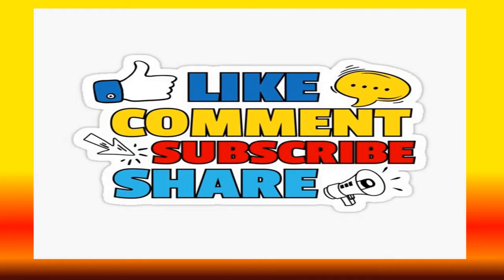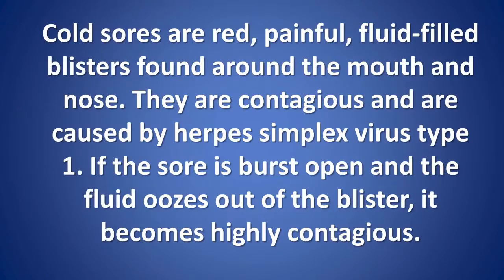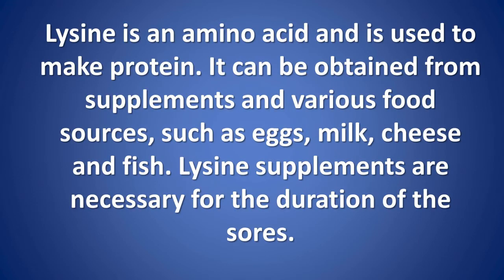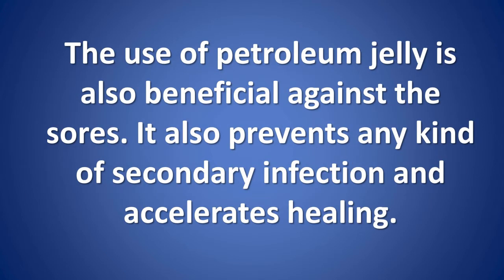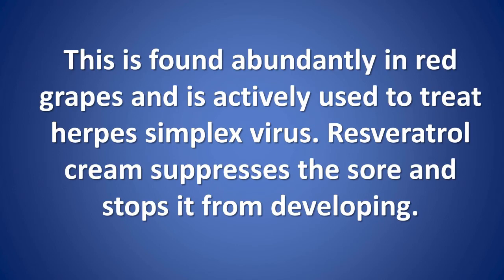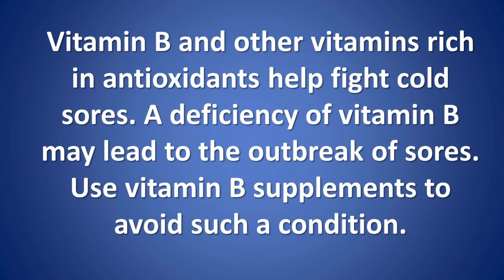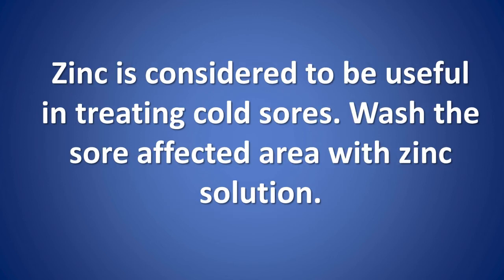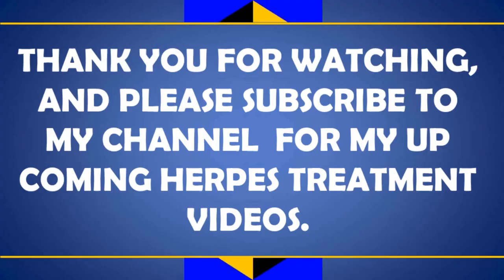Cold Sore Outside Corner Of Mouth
Discover the cutting-edge solution of 2024 to eliminate the herpes virus entirely! Dive into the entire video. and together, let's bring an end to the herpes virus.

Cold sores are red, painful, fluid-filled blisters found around the mouth and nose. They are contagious and are caused by herpes simplex virus type 1. If the sore is burst open and the fluid oozes out of the blister, it becomes highly contagious.

They can be treated easily by use of natural remedies. Given below are some easy to use home remedies and you can get relief from your sores by following them.

USE OF LYSINE

Lysine is an amino acid and is used to make protein. It can be obtained from supplements and various food sources, such as eggs, milk, cheese and fish. Lysine supplements are necessary for the duration of the sores.

LIP BALMS

Lemon balm is enriched with anti-viral properties. It also reduces the chances of recurrence of these sores.

The use of petroleum jelly is also beneficial against the sores. It also prevents any kind of secondary infection and accelerates healing.

AYURVEDIC TREATMENT

An ancient Asian medicine like Reishi, also known as Ganoderma lucidum, is used to strengthen the immune system. Reishi stalls the spread of herpes virus. It is available as a supplement and is known to treat the sores efficiently.

RESVERATROL TREATMENT

This is found abundantly in red grapes and is actively used to treat herpes simplex virus. Resveratrol cream suppresses the sore and stops it from developing.

AVOID RUBBING

Do not rub, scratch and touch the infected area. This may spread the virus to other parts of your face and also infect other people nearby. Clean the sores with a soft cloth and use warm water to reduce the itching.

VITAMINS AND DIET

Vitamin B and other vitamins rich in antioxidants help fight cold sores. A deficiency of vitamin B may lead to the outbreak of sores. Use vitamin B supplements to avoid such a condition.

Avoid salty and acidic foods like lemon. It may aggravate the condition and make the sore painful.

Zinc is considered to be useful in treating cold sores. Wash the sore affected area with zinc solution.

ICE TREATMENT

Use ice on the sores to relieve the itch. Ice brings down the inflammation and treats severe sores.

AVOID STRESS

It is important to stay happy and avoid any kind of tension. Exercise and meditate to boost your immune system. A healthy body has less chance of getting infections.

By following the above mentioned home remedies, you can easily cure your cold sores in quick period of time.